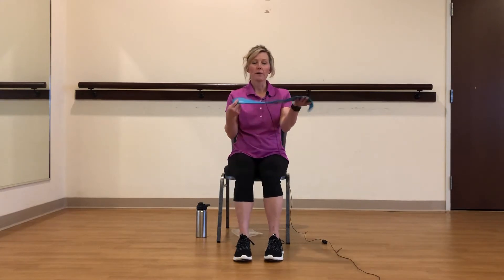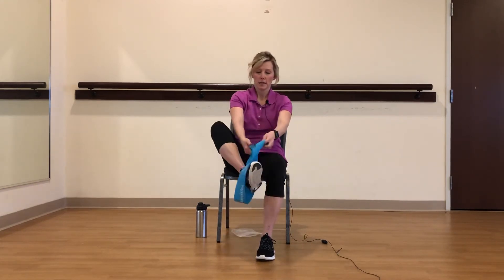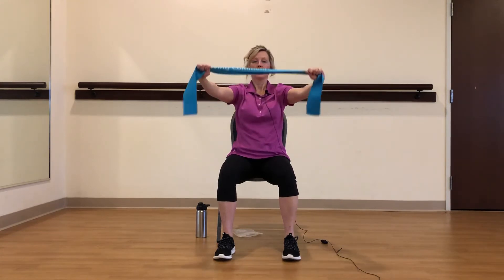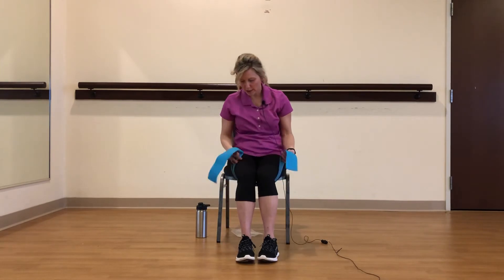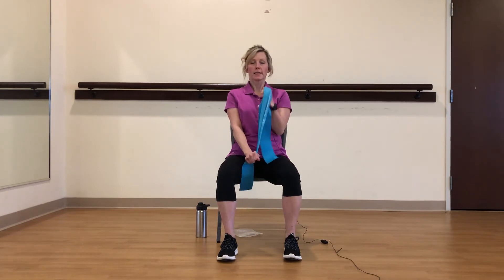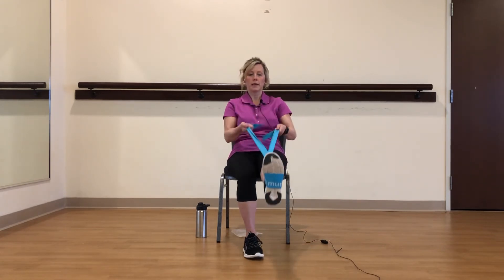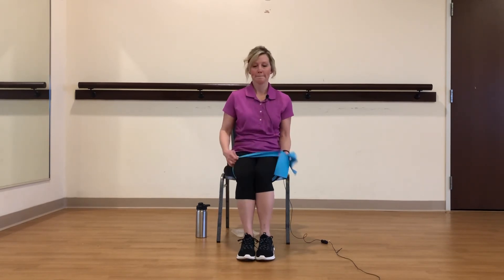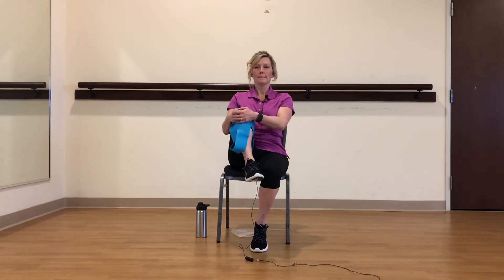Zoom Fatigue Fitness with Alice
St. Leonard fitness trainer Alice gives some tips on taking a break from Zoom meetings to re-energize throughout the day.